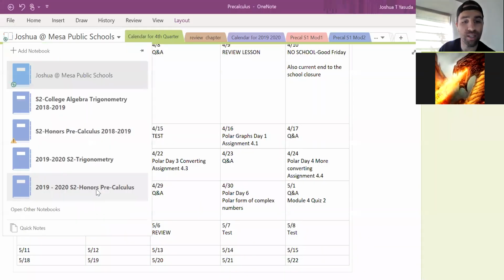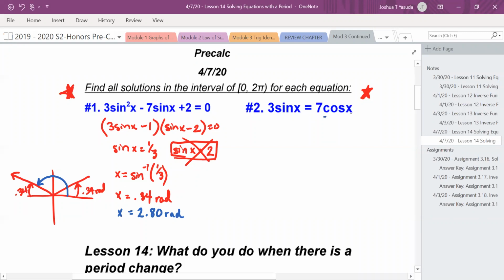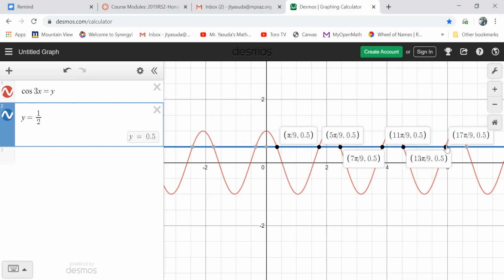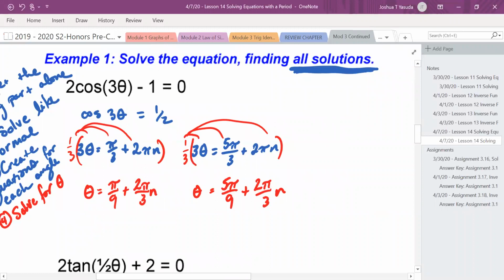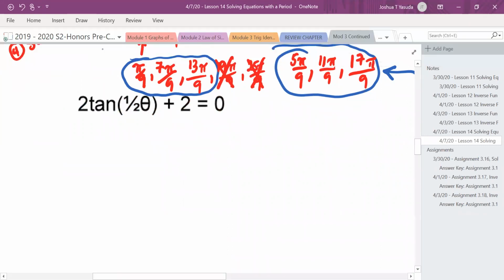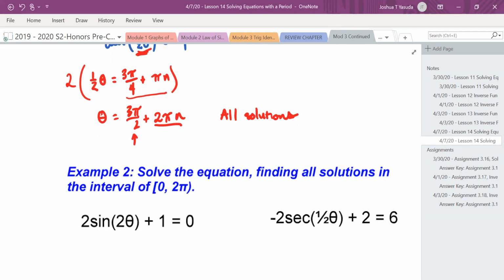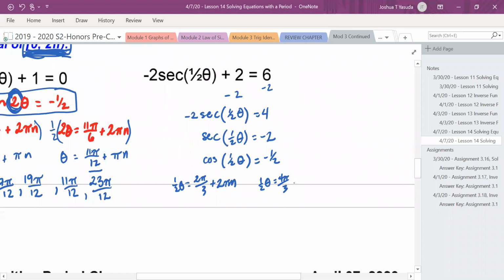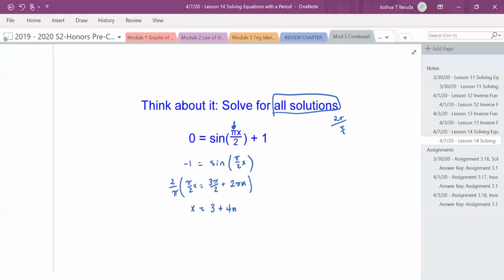Lesson on Solving Trig Equations with a Period Change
This video describes how to solve Trig equations when there are coefficients on the variable within the trig function. As the graph would receive a period change due to the horizontal shrink or stretch, the equation receives more or less answers within the interval of 0 to 2pi.